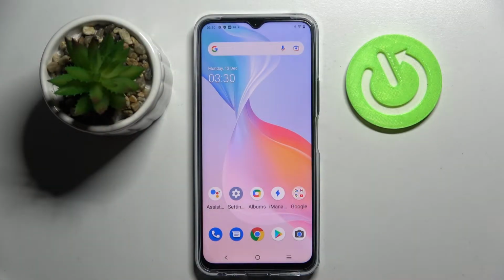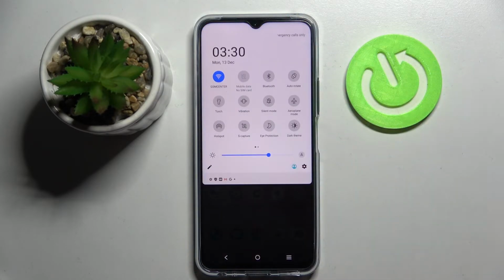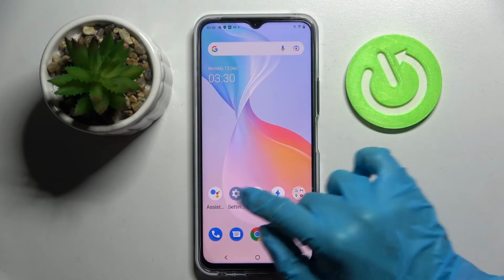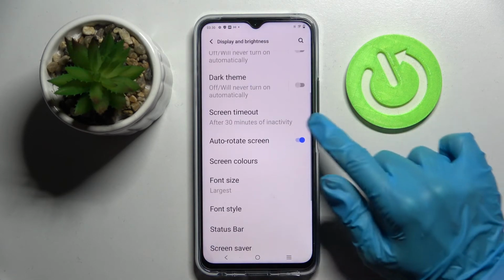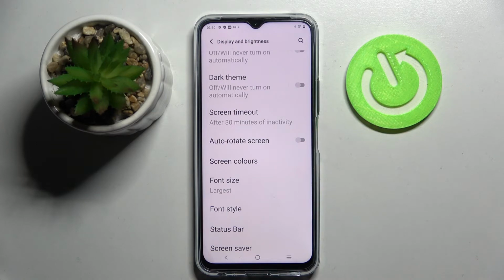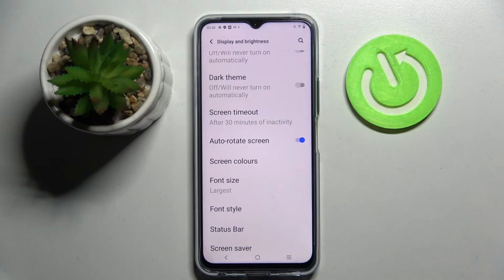How to Turn Off Auto Screen Rotation in VIVO Y33s – Screen Rotation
If you’re wondering how to turn off automatic screen rotation in your VIVO Y33s, then here we are coming to show you! In this tutorial, we would like to guide you to the proper options responsible for turning the screen. After switching it off, the screen in your VIVO Y33s will stick in one place. So let’s follow all shown steps and successfully turn off auto screen rotation.
How to turn off auto-rotate VIVO Y33s? How to turn off the auto-rotate screen in VIVO Y33s? How to disable auto-rotate display in VIVO Y33s? How to turn off screen rotation in VIVO Y33s How to disable screen rotation in VIVO Y33s?